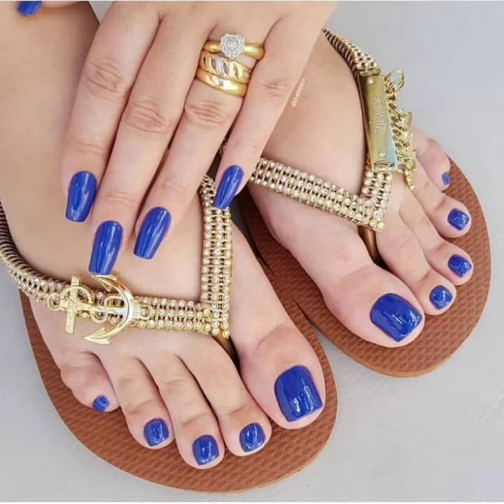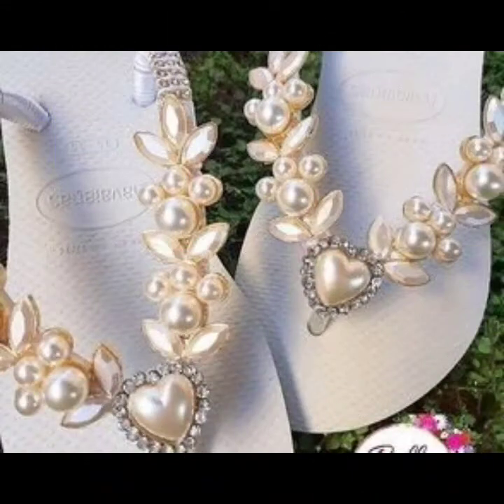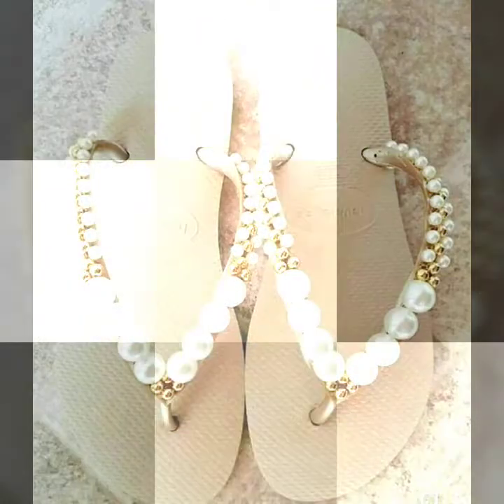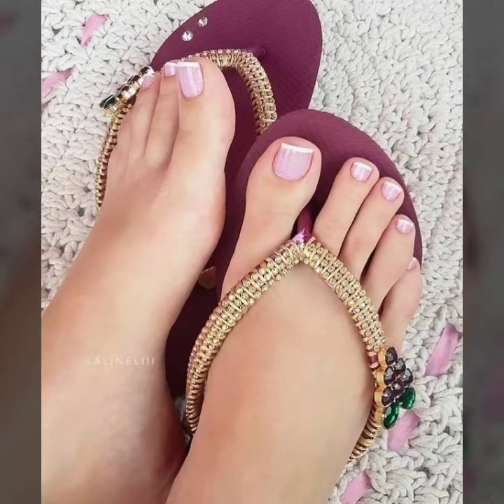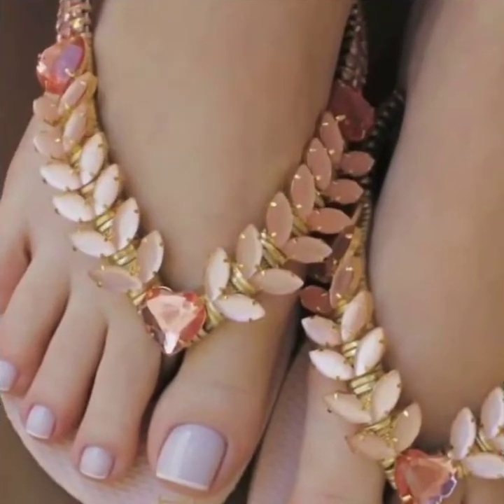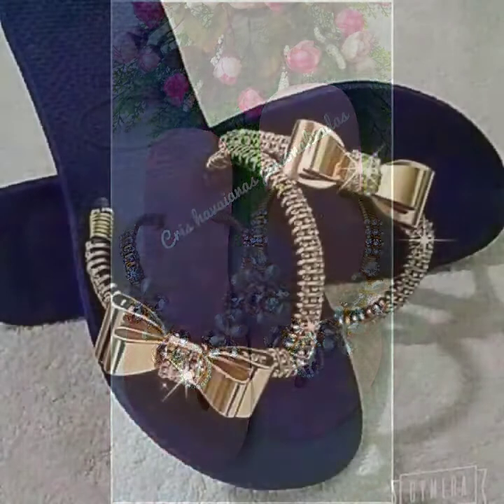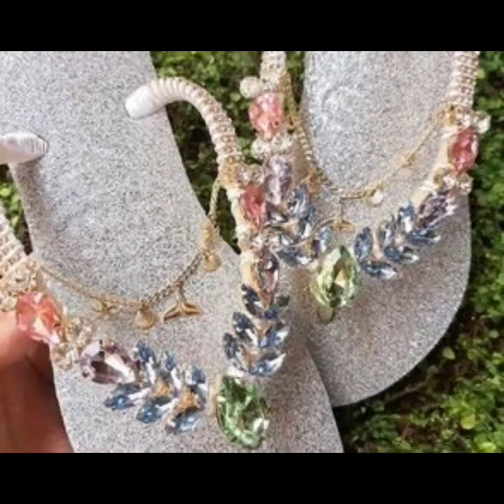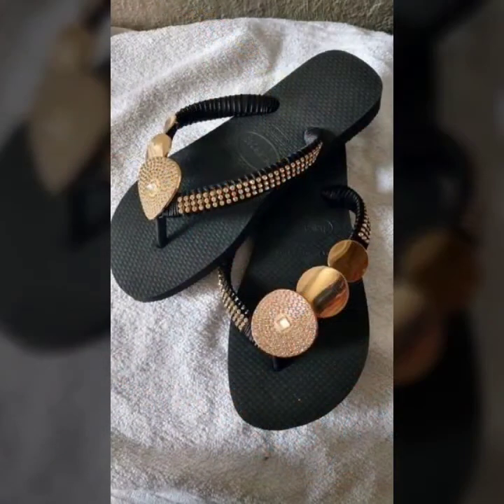new luxurious and mind blowing women foot wear collection of causal fancy flip flop slippers designs